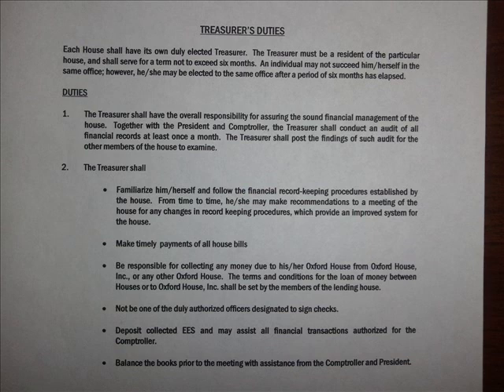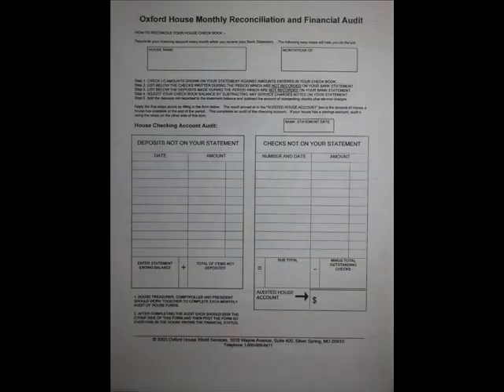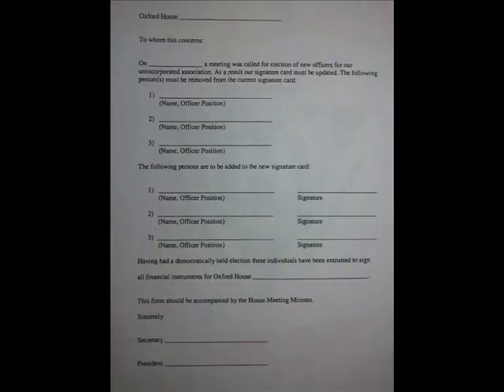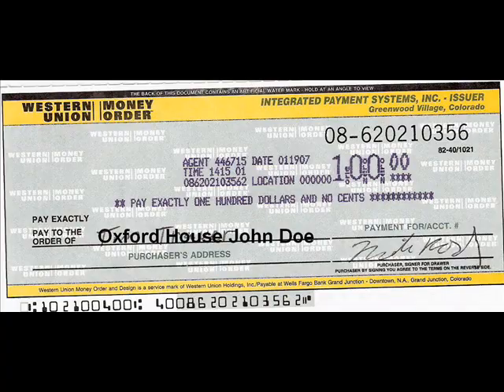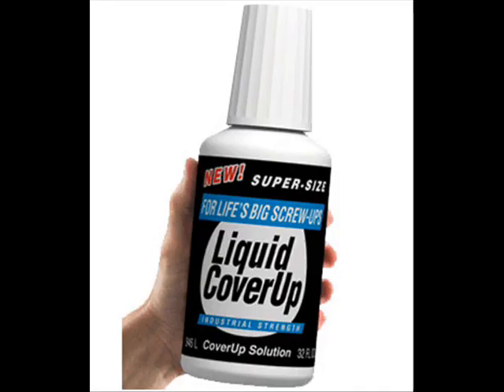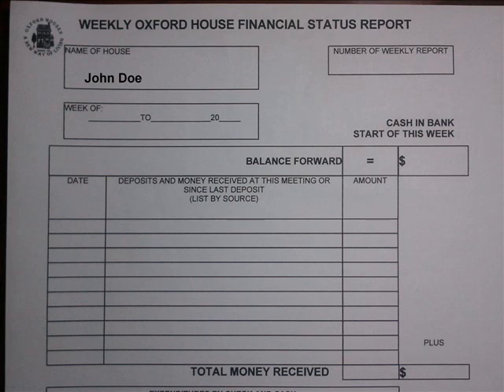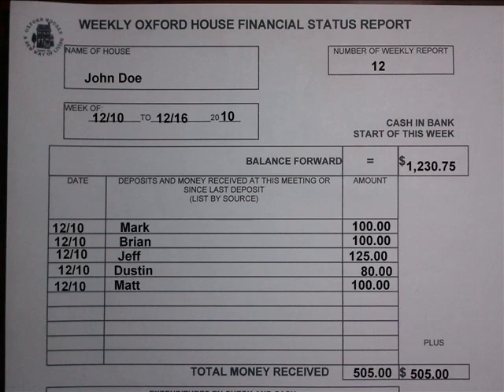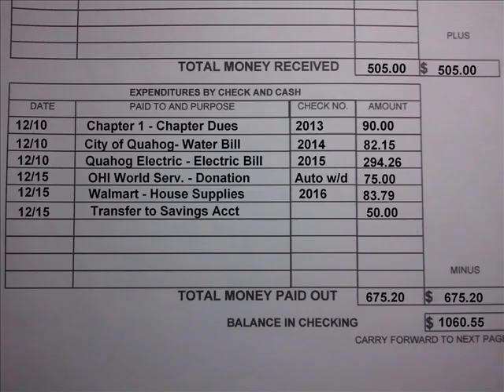House Treasurer Training Video.wmv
Oxford House Training for newly elected House Treasurers. Video includes details on how to perform the duties and responsibilities.